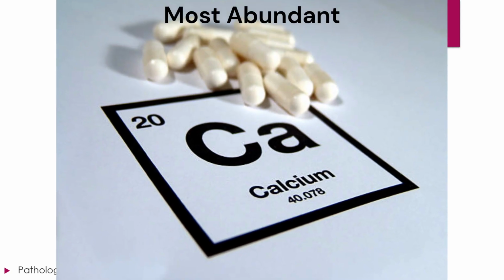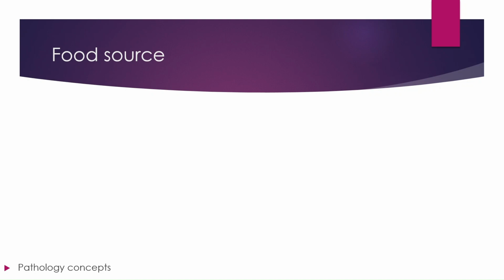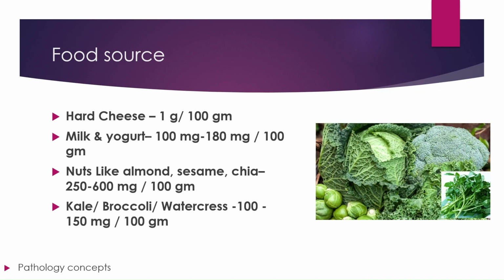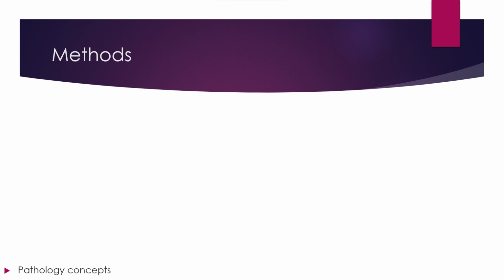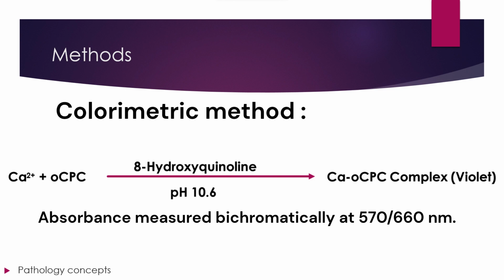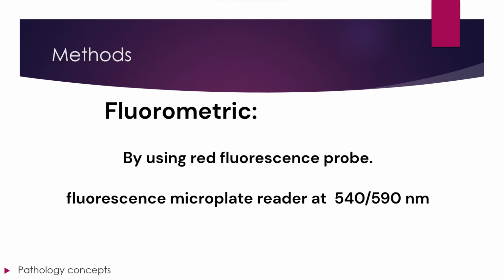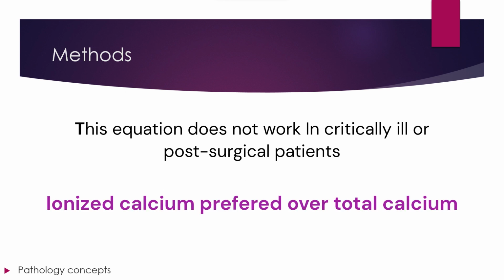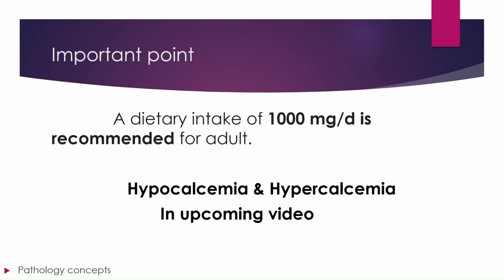Calcium | Importance | health benefits | Food sources | Daily intake |Methods to detect | Ionized ca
In this video, you will learn about Most abundant mineral of body that is calcium, it's importance, health benefits, different food sources & Laboratory aspect of calcium test.

*Small error at last important point - please consider it one thousand mg instead of one hundred mg of calcium.